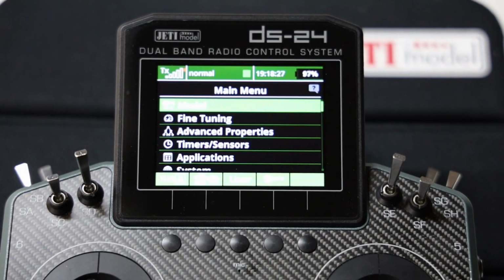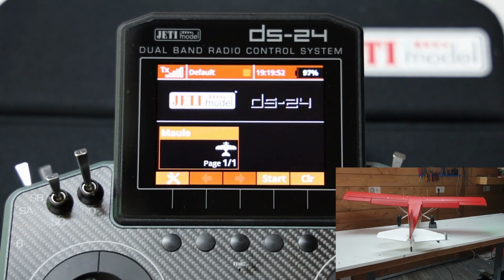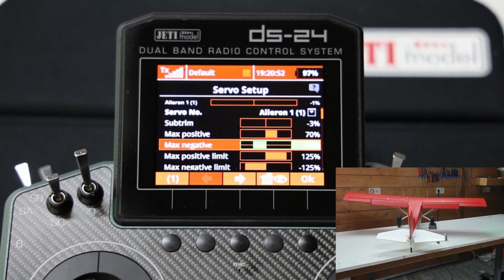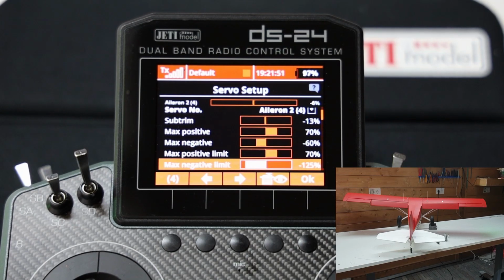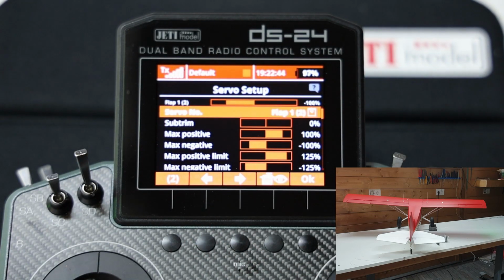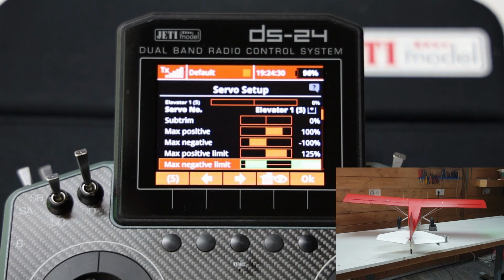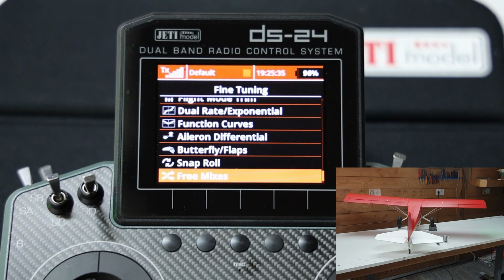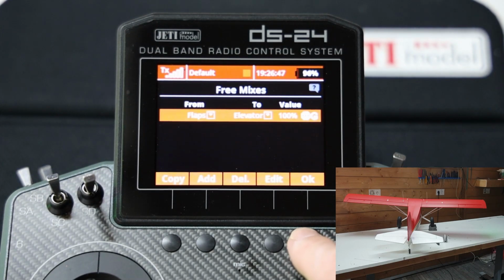Jeti DS 24. Programming a 7 channel plane in 7 minutes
In this video I will show you how I program a rc plane. All the equipment used is from Jeti models.

0:00 Introduction
0:18 New model menu
1:22 Binding
1:40 Servo setup
6:54 Throttle cut
7:18 Mixes
8:34 Subscribe